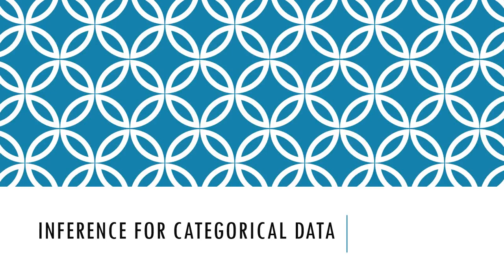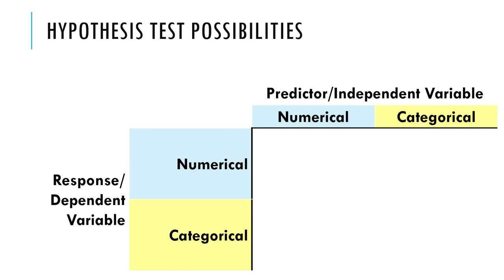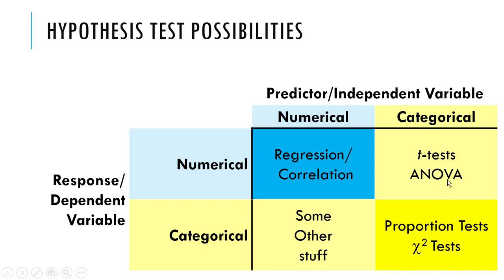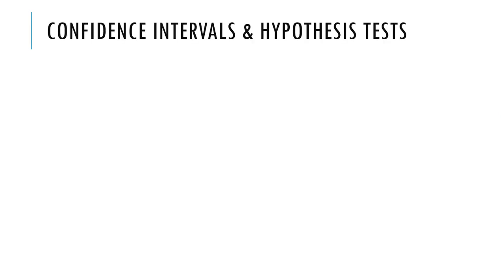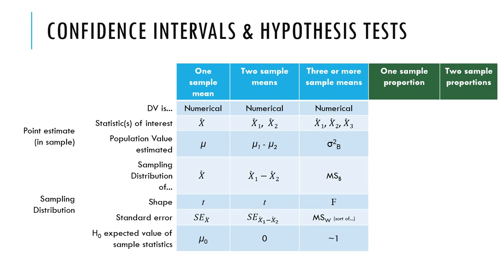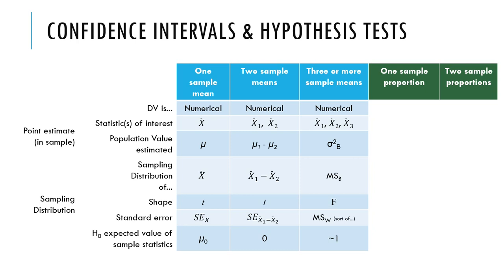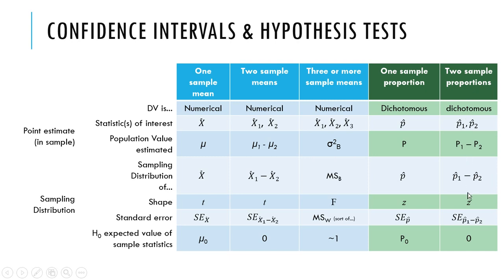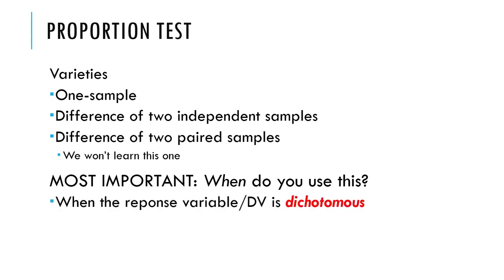I1 - Proportion tests - single proportion